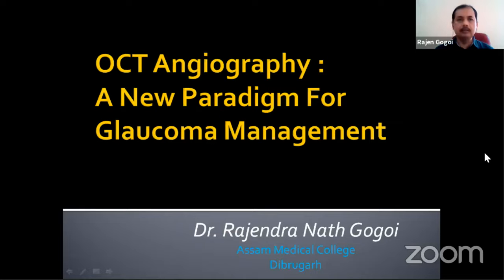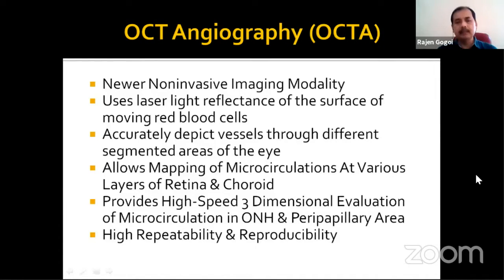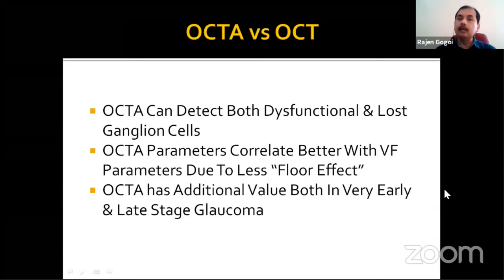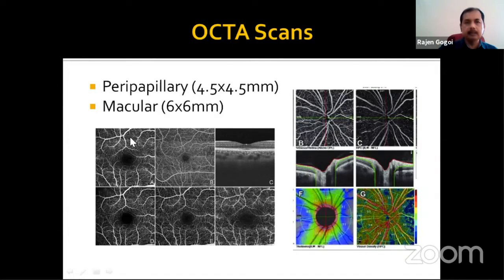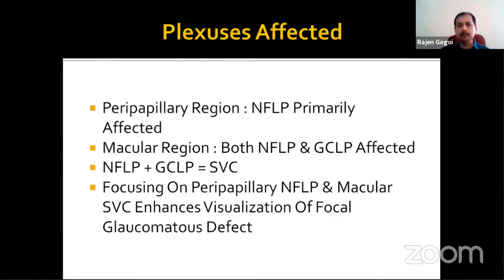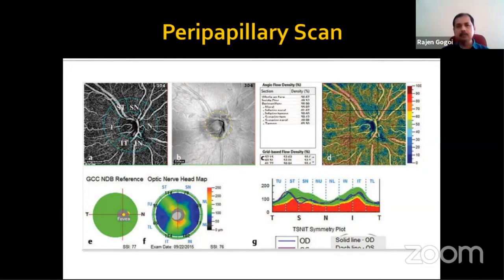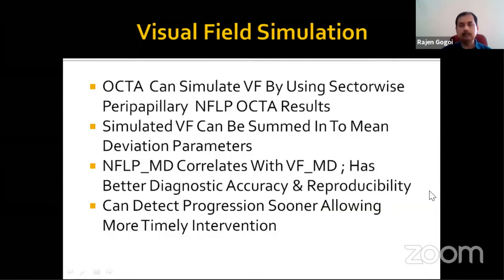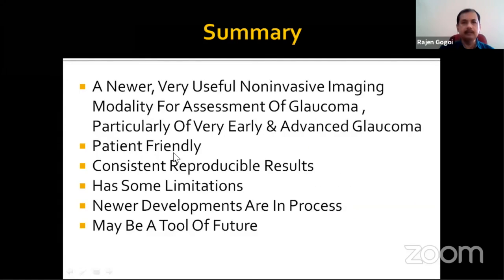AIOC2021 - IC325 - Topic - Dr Gogoi Rajendra Nath